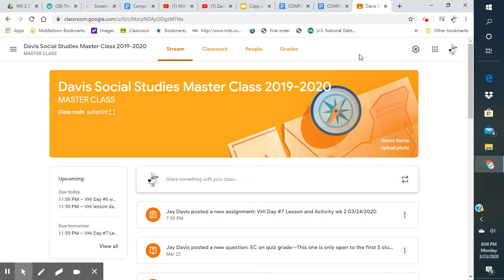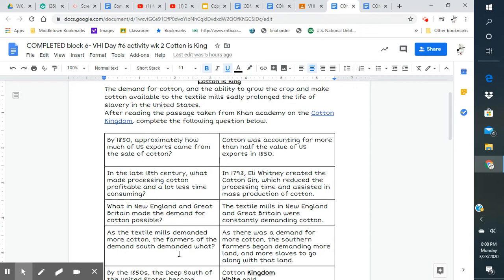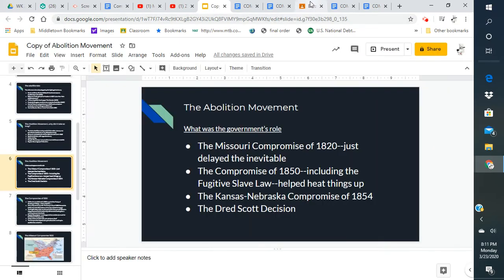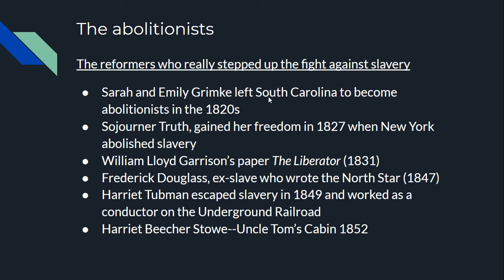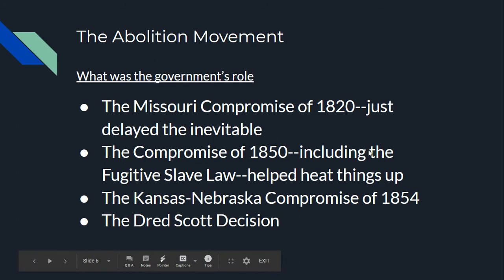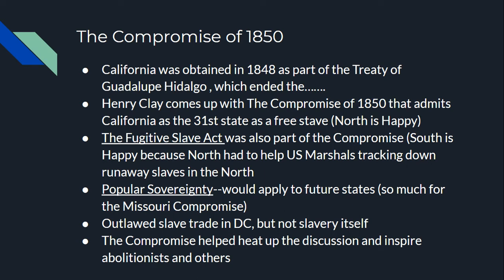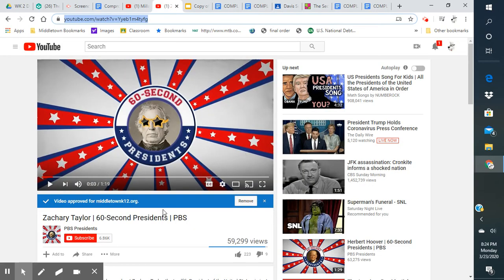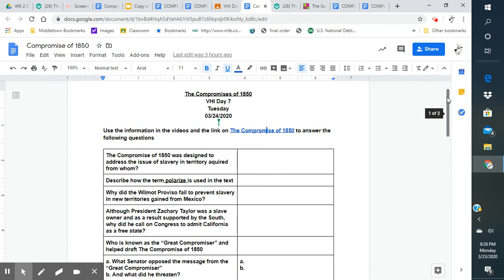Untitled: Mar 23, 2020 8:29 PM